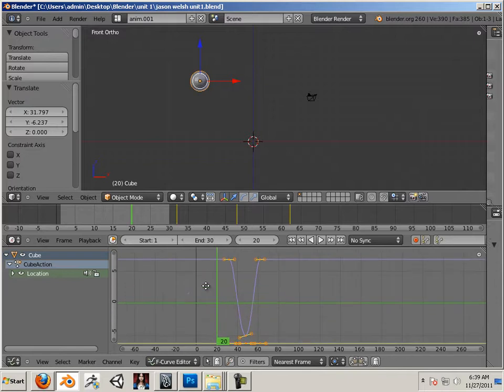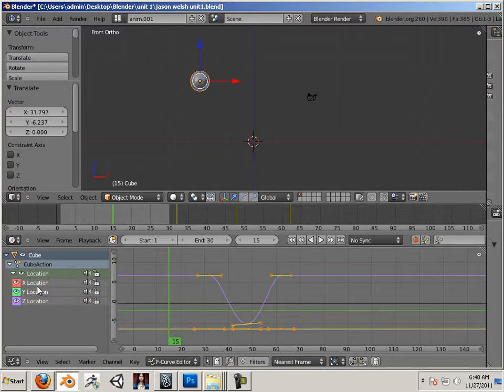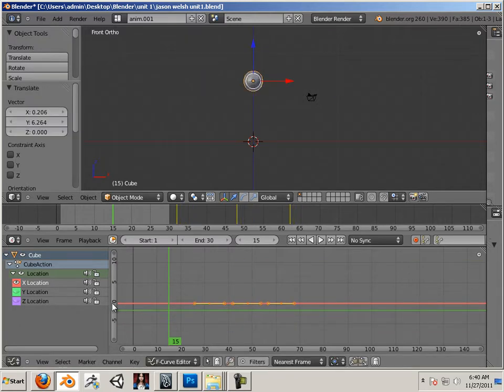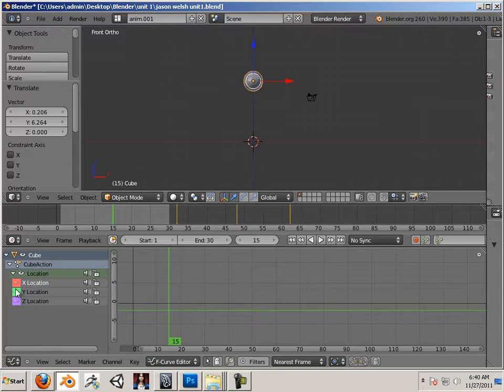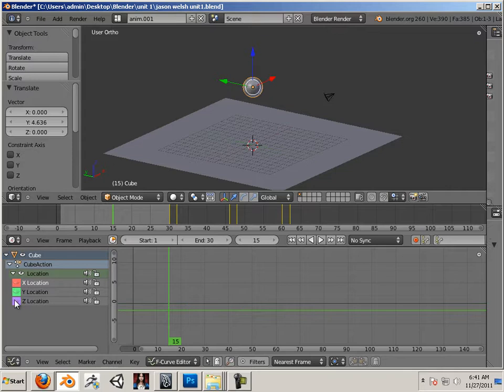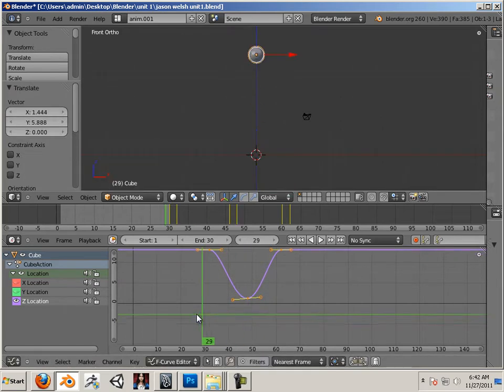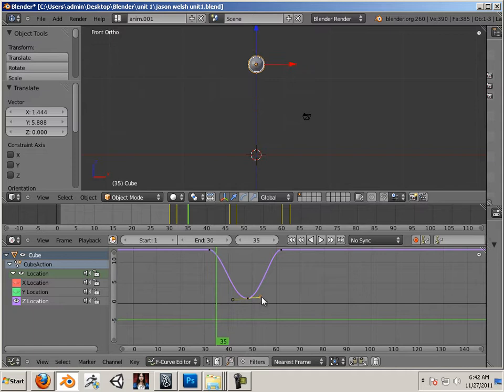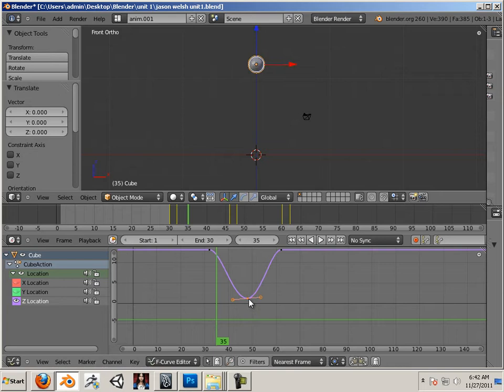0104 (Animation I)_Graph Editor Navigation_(Blender).mp4